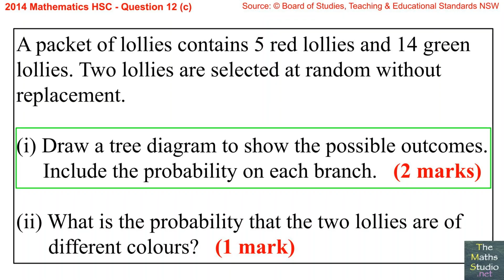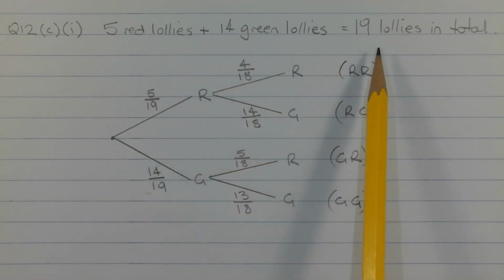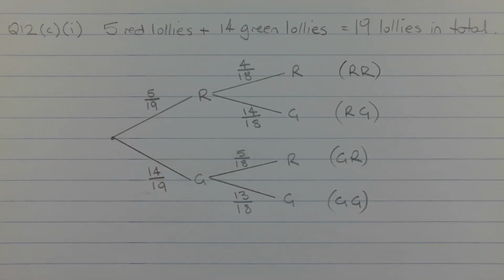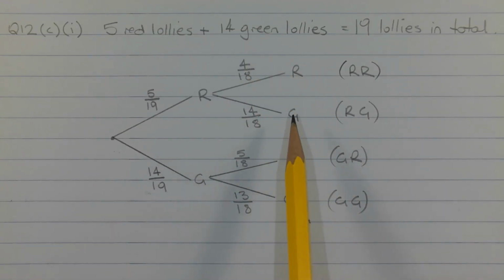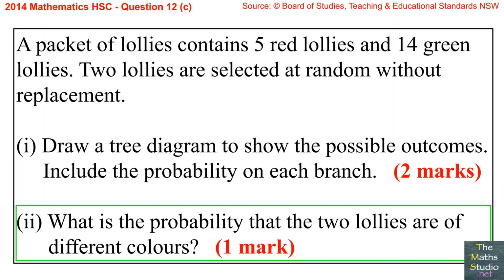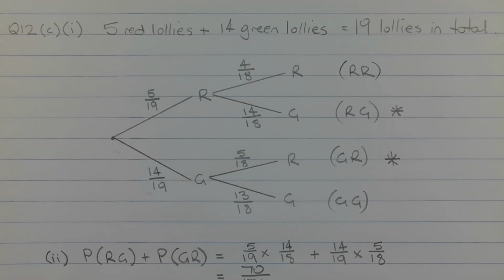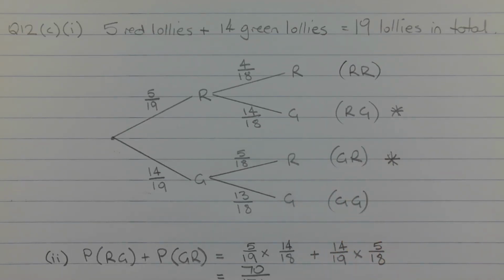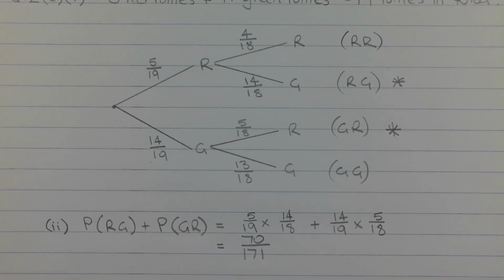2014 Maths 2u HSC Q12c Draw tree diagram & solve selection without replacement probability problem